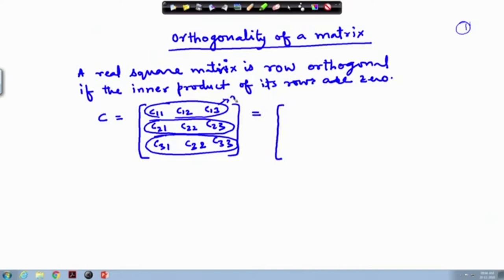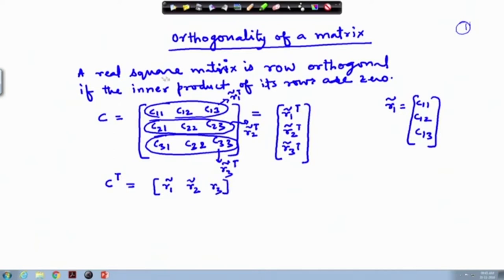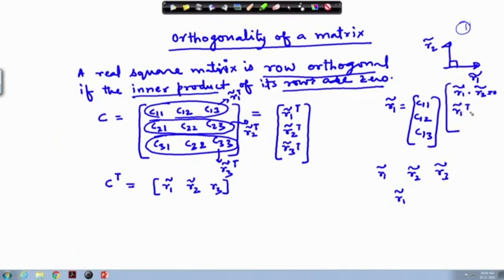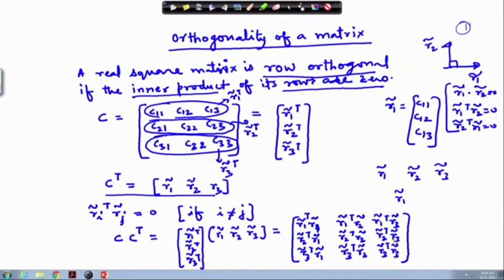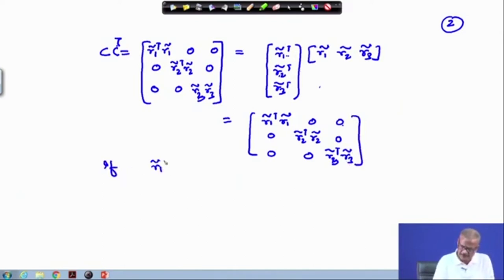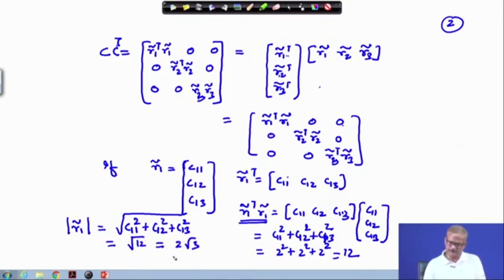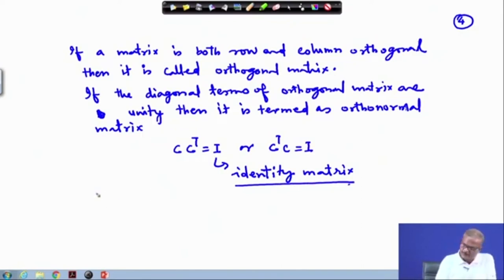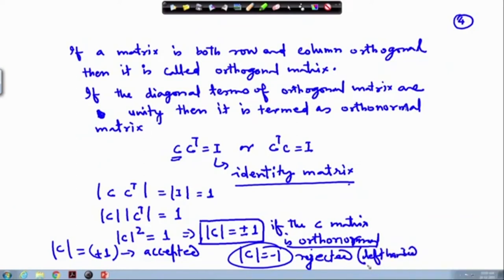Lec 03: Kinematics of Rotation (Contd.)